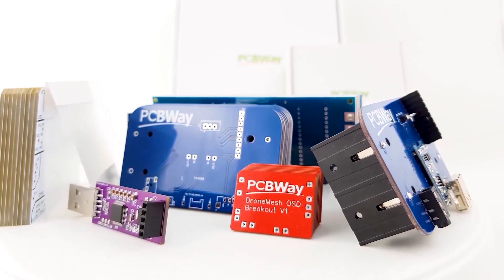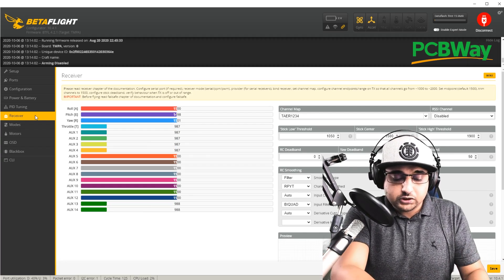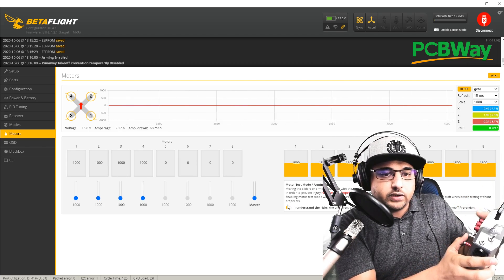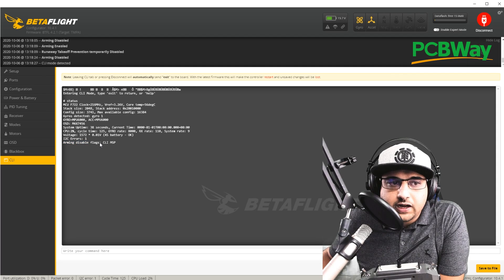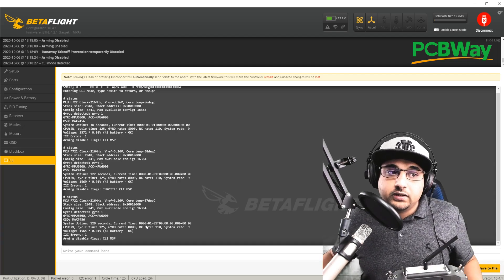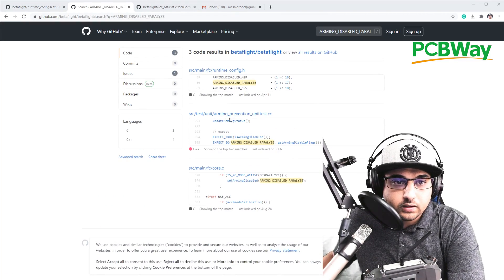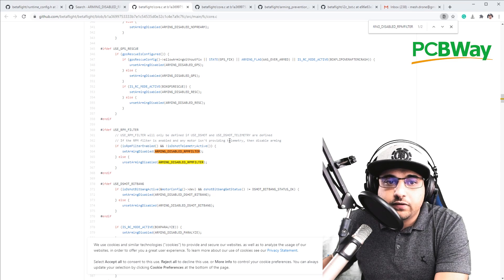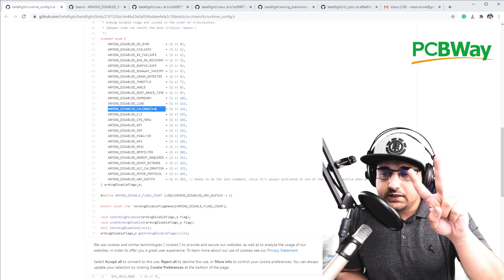ULTIMATE FPV Quadcopter Won't Arm Video FIX // Betaflight Source Code Breakdown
## Need FPV Help Download AskFPV

## FPV Social Media Platform
1. Grow your FPV Following
2. Want to Buy Used FPV Equipment
3. Want Sell FPV Equipment & Services
4. Want to Win Free FPV Gear

00:00 - BF Source Intro
00:50 - Basic Guide Intro
03:04 - Debug Guide BreakDown
11:46 - Giveaways!!

---Recording 2020---
Audio Interface
Lav Microphone
2nd Camera

25km Range on these awesome VTX's